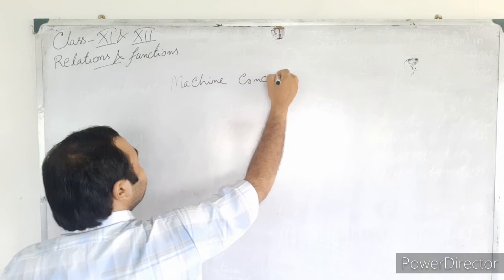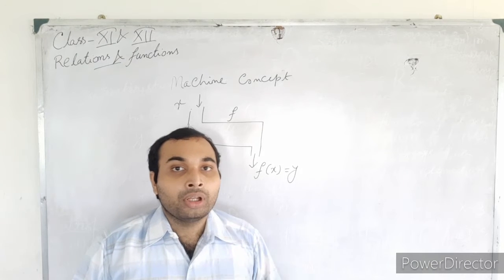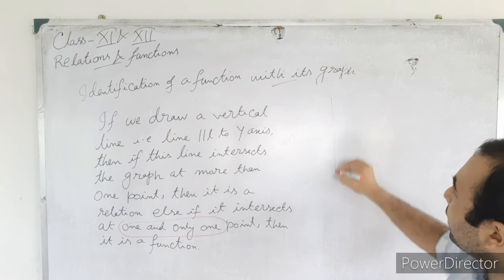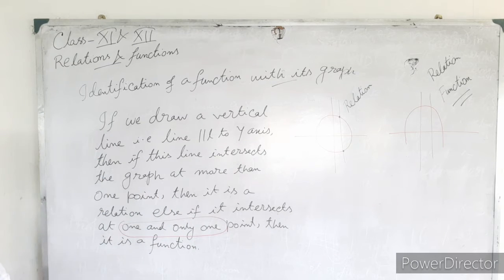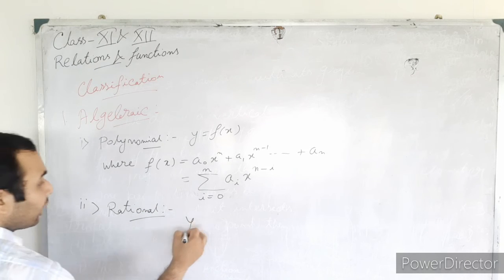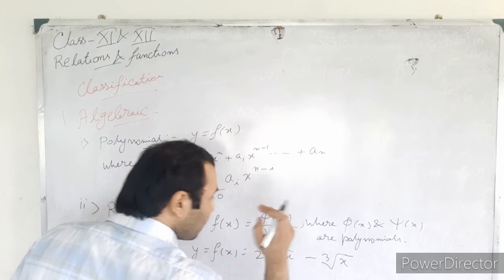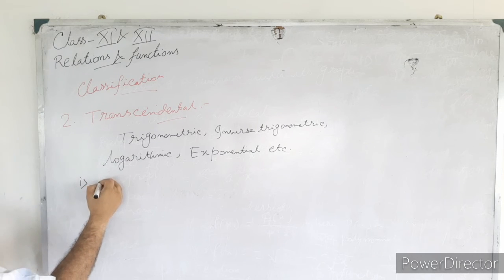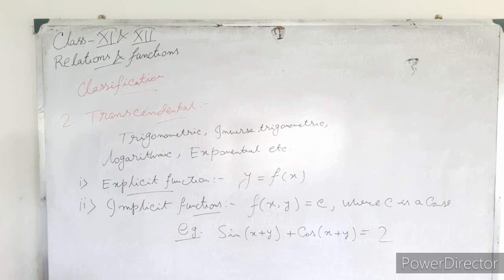CBSE (+2 level) Classification of Functions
In this video I have discussed about the classification of functions in short. I hope this will help you a lot. Although it is not in your syllabus, but also, the knowledge of those terms are required for further discussions.